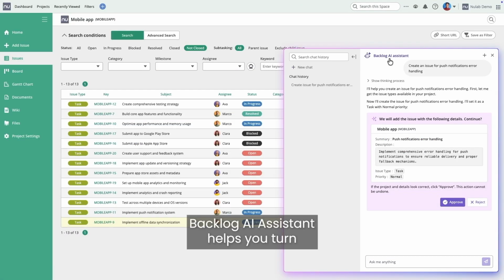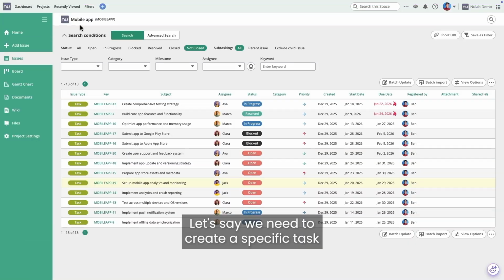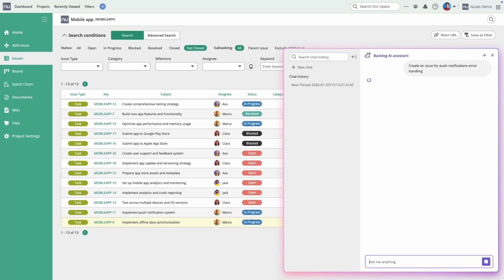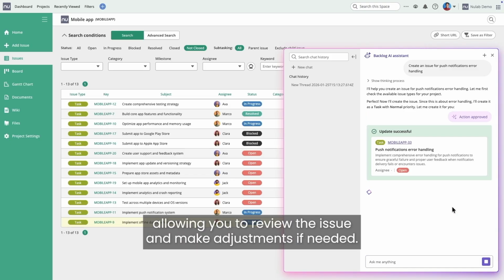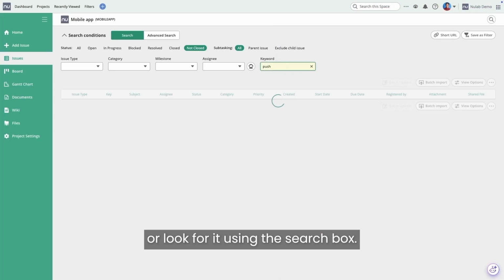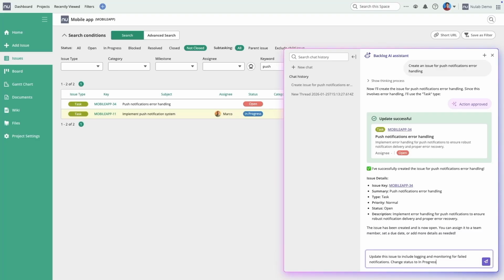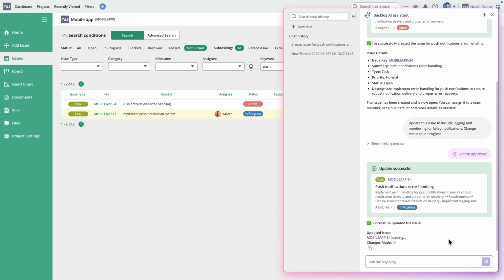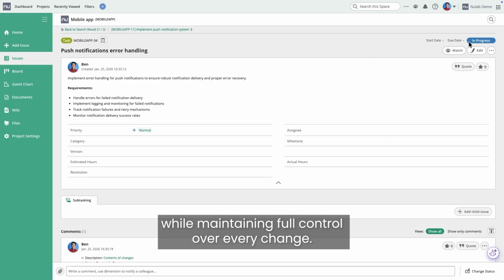Backlog AI Assistant Tutorial: Create & Update Tasks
Turn project conversations into structured, actionable work without losing track of your tasks.

In this video, we’ll show you how to use Backlog AI Assistant to create and refine issues directly inside Backlog. Whether you're drafting a new task or updating existing requirements, AI helps you move faster while keeping you fully in control.

You’ll learn how to:
- Generate clear, well-structured issues from simple prompts
- Automatically draft detailed descriptions and suggested priorities
- Review and approve AI-generated changes before they’re applied
- Update existing issues as requirements evolve